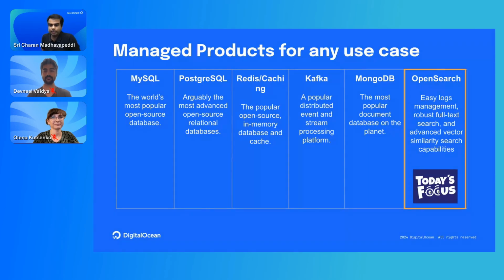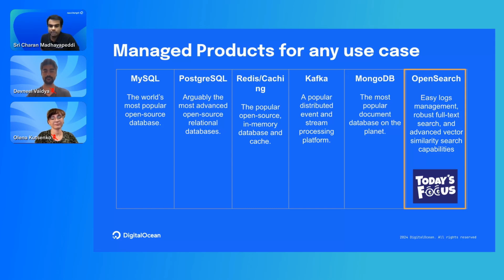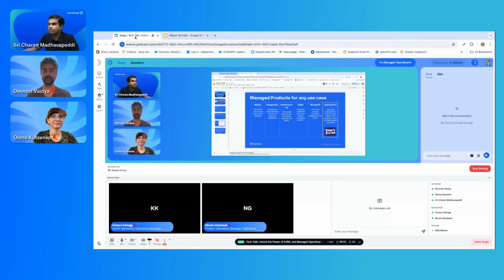Unlock the Power of AI/ML and Managed OpenSearch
In this TechTalk, our panel of cloud and AI specialists dives deep into how AI and machine learning (ML) can be integrated with OpenSearch, a versatile search, log management, and analytics platform.

As AI/ML continues to dominate the tech landscape, new tools emerge to streamline development and improve efficiency. This session explores how OpenSearch projects can benefit from AI/ML, delivering smarter, faster solutions.

What you’ll learn in this session:
- Practical strategies for implementing AI/ML with OpenSearch
- Best practices to optimize performance and troubleshoot common challenges
- How AI/ML tools enhance data retrieval and search relevance
- Leveraging DigitalOcean Managed OpenSearch for advanced machine learning models
- Real-world developer use cases

Whether you're enhancing your current AI/ML workflows or exploring new possibilities in data analytics or log management, this TechTalk will equip you with the tools you need to unlock the full potential of AI/ML and OpenSearch.